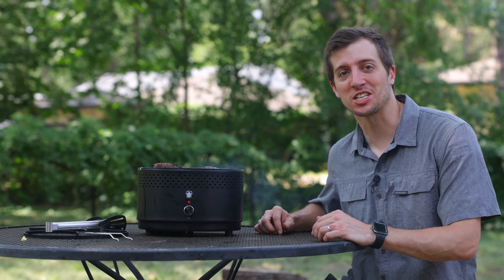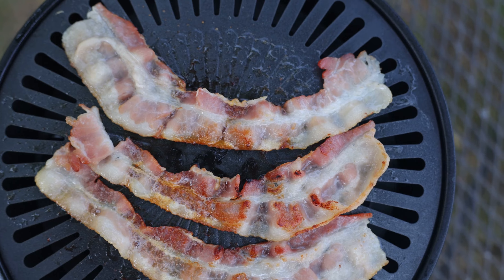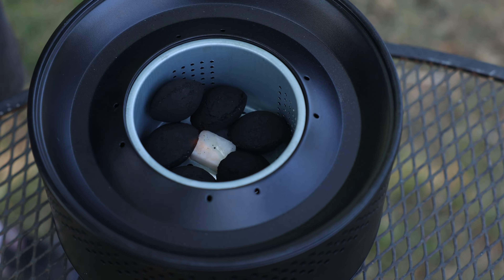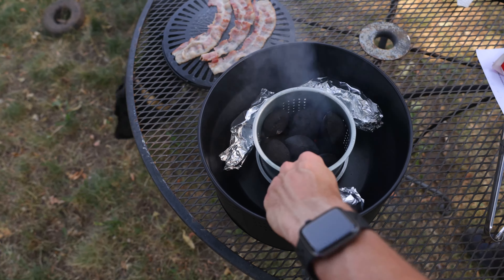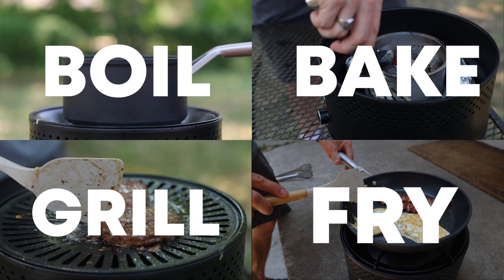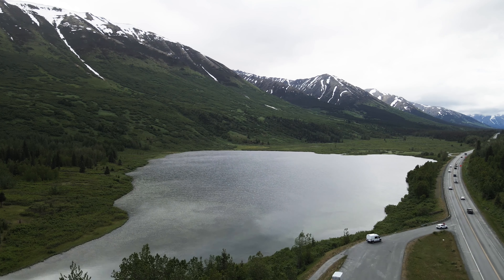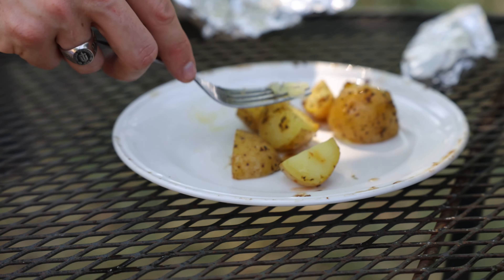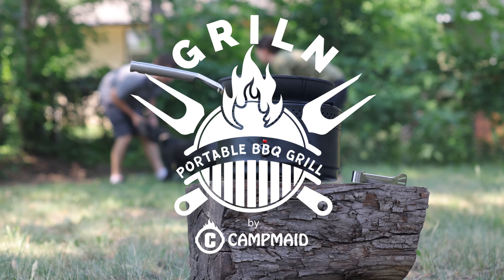Griln is the Hottest New Way to Cook Outdoors!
Grill Fry Bake & Boil all in a portable outdoor cooking for vanlife, RV's, camping, beach, picnics, small patios, and backyards!